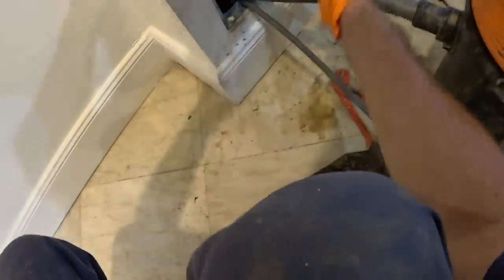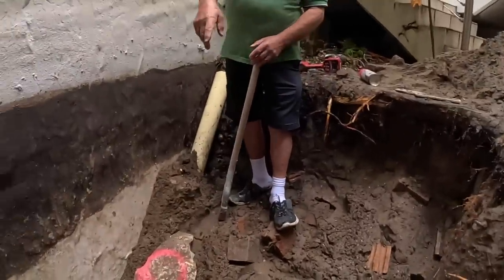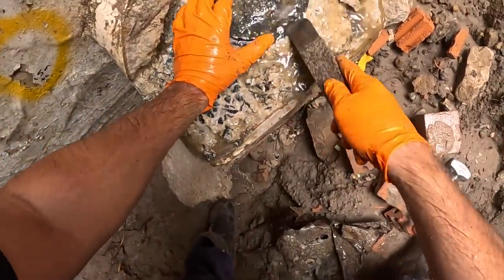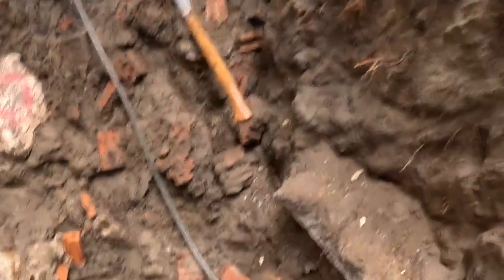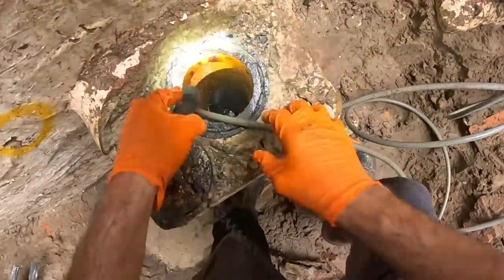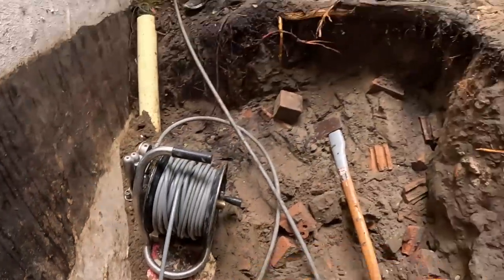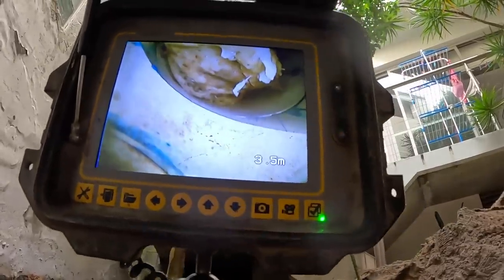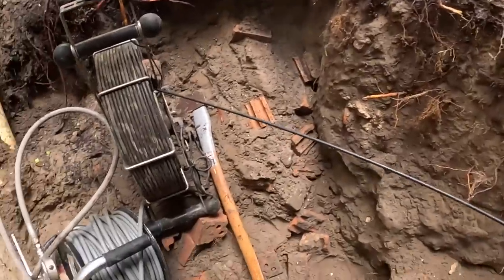Blocked Drain 775